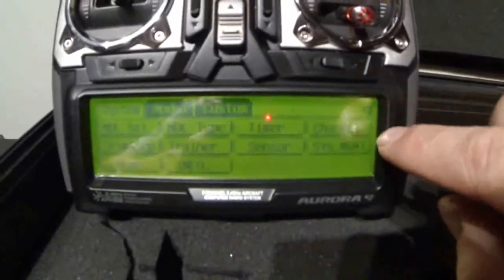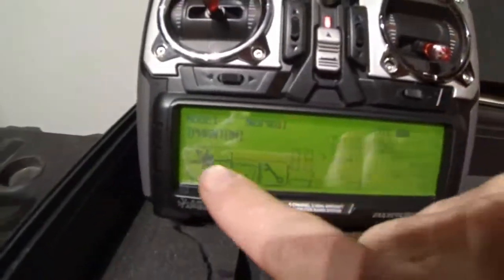How to Set up a Hitec Aurora 9 with a DJI Phantom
I made this "How to Video" as I had trouble finding all the info from Wiring the naza with the optima RX and setting it up and programming it all along with battery telemetry and flight timers, as mine flys perfectly including the RTH/Failsafe function Hope it helps.